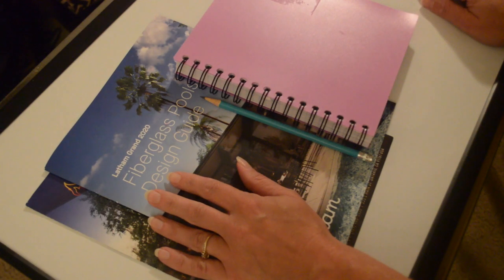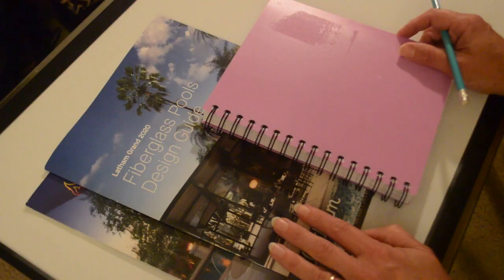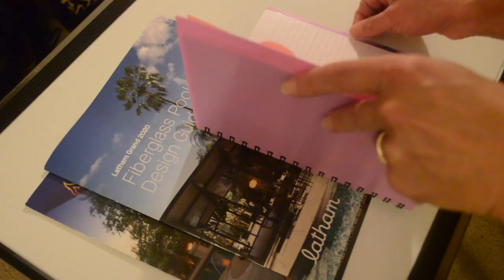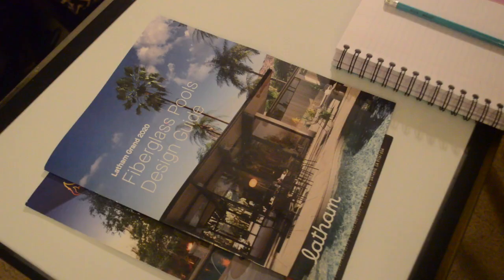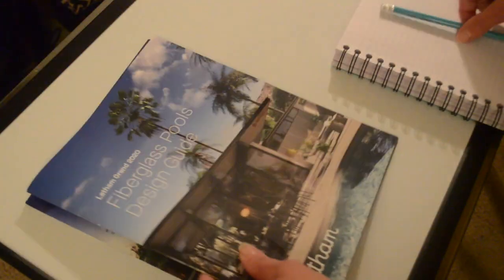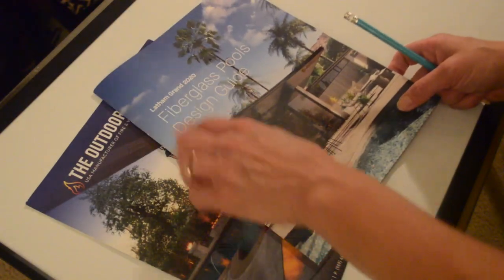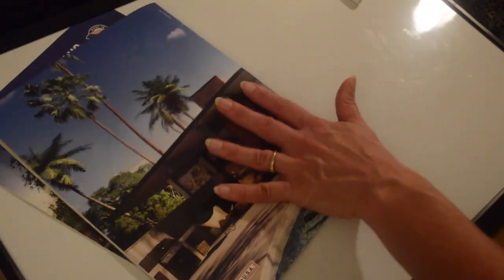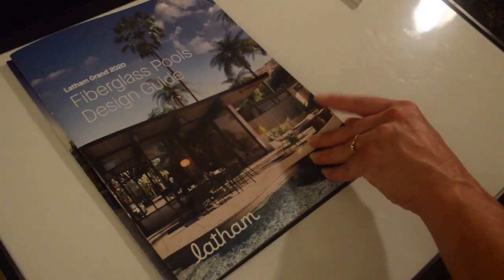Asmr - Pool Sales Consultant - Roleplay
This is a softly spoken asmr roleplay.  In this video I will guide you in browsing through this pool catalogue to pick which one you like best :) Triggers include page turning, soft speaking, pointing, listing items, reading, drawing on a dry erase board, and more.  I hope you enjoy.